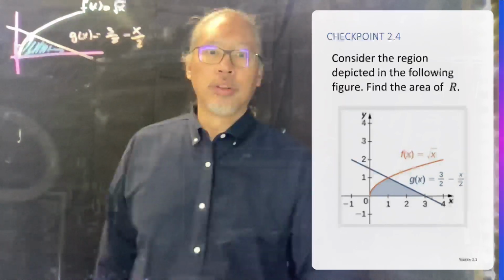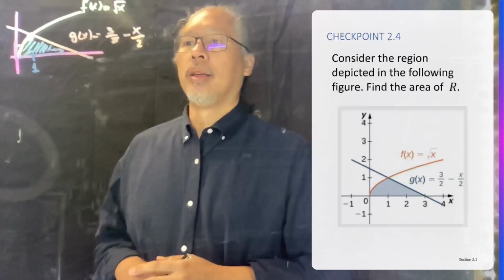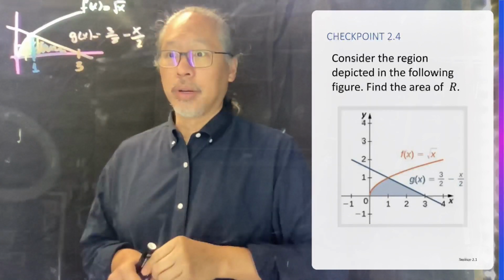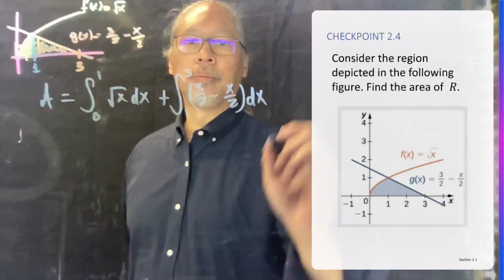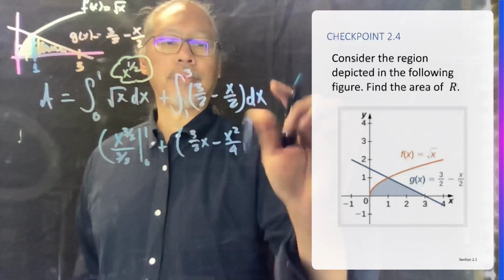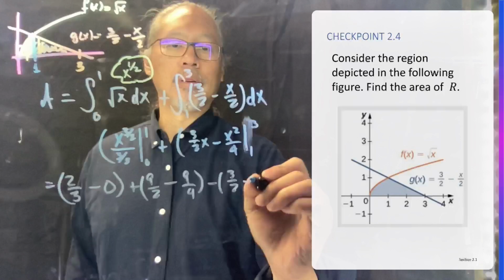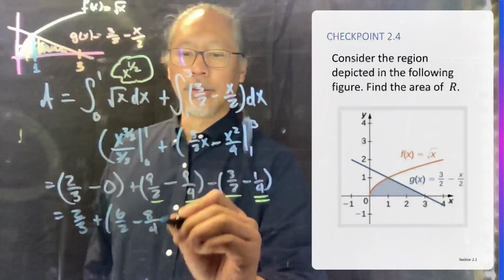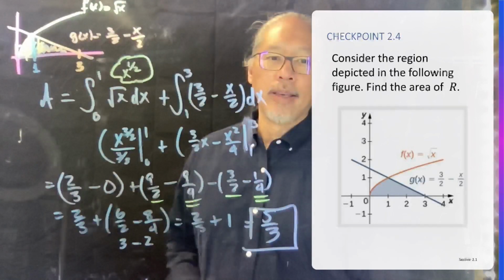m252 CP2 04